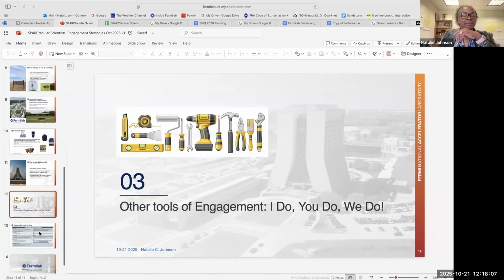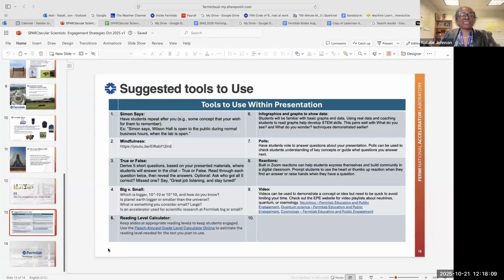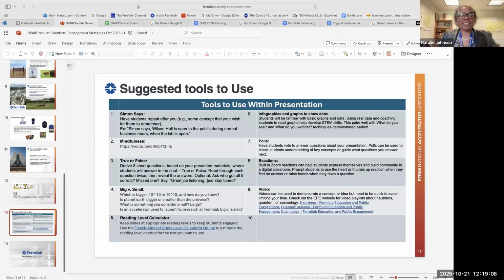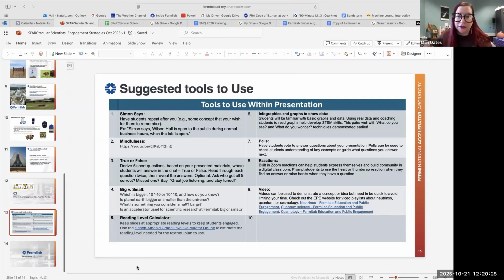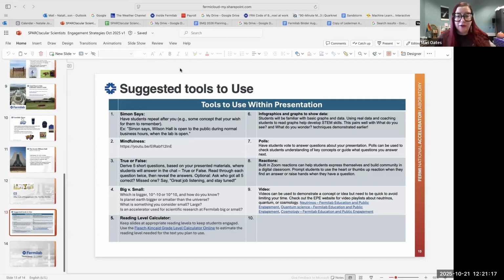SPARC 2025 Highlights - Week 7 - Natalie Johnson & Mari Oates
Natalie Johnson, Head of Public Engagement at the Lederman Science Center at Fermilab, and Mari Oates, Manager of the MakerSpace, share engagement strategies for connecting with 5th-grade audiences through hands-on, curiosity-driven science experiences.

The Science Policy & Advocacy for Research Competition (SPARC) is a 10-week program that helps early-career scientists build skills at the intersection of science, policy, and communication. SPARC participants engage virtually in active seminars with experts in science policy and communication. The program culminates in a competition with emerging SPARC Champions visiting Washington D.C. for the Science Policy Summit. Through seminars, workshops, and individual drafting sessions, participants develop research and communication skills to build their science policy portfolios.